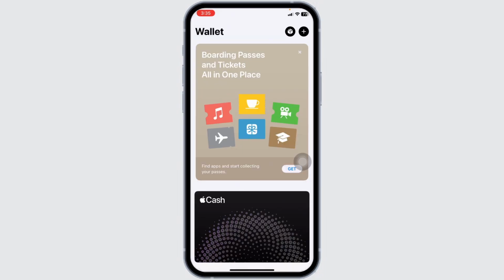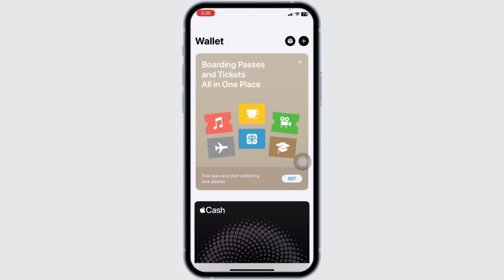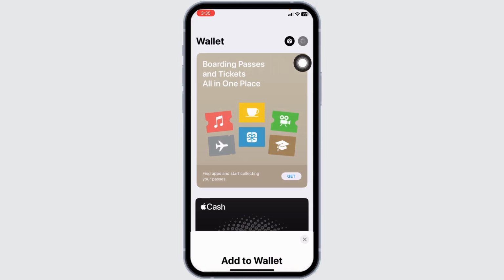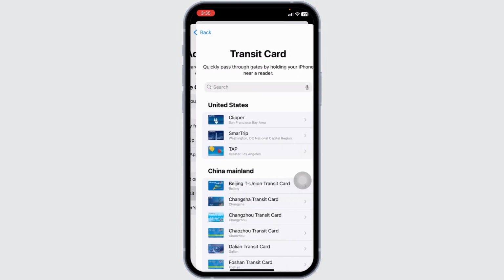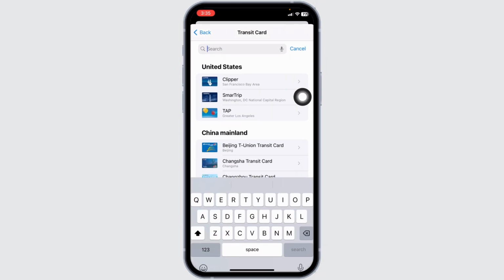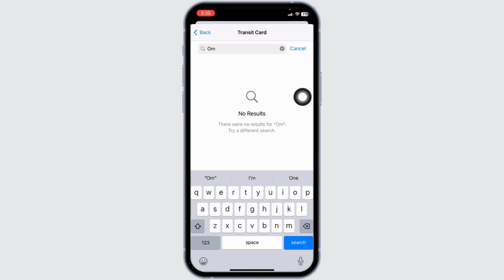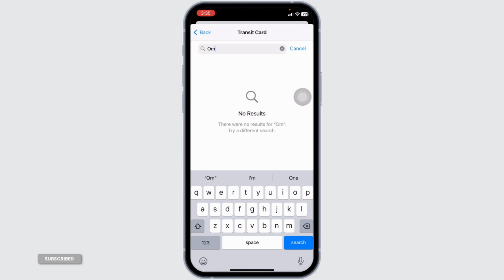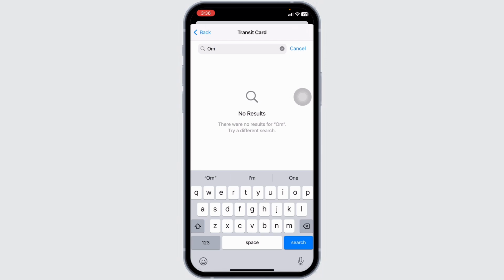How To Add Omny Card To Apple Wallet 2025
Hey everyone, in this tutorial, I'll show you how to add your Omny card to Apple Wallet in 2024. If you're wondering, "How do I add my Omny card to Apple Wallet?" then you're in the right place. I'll guide you through the entire process step by step, making it easy for you to access your Omny card on your iPhone or Apple Watch.

0:00 - Introduction: Adding Omny Card to Apple Wallet
0:10 - How do I Prepare my Omny Card for Apple Wallet?
0:20 - Step-by-Step Guide: Adding Omny Card to Apple Wallet